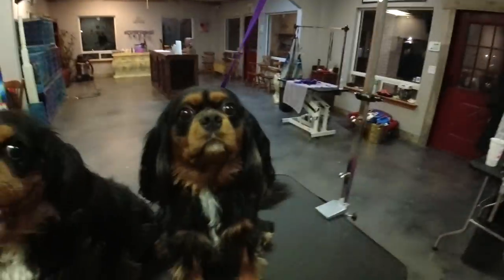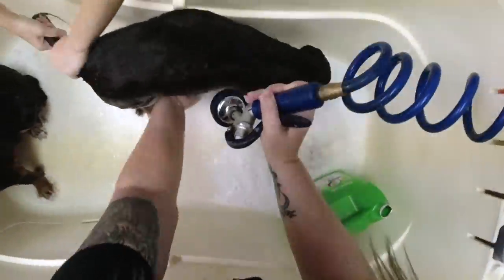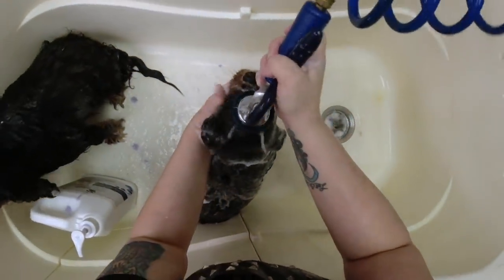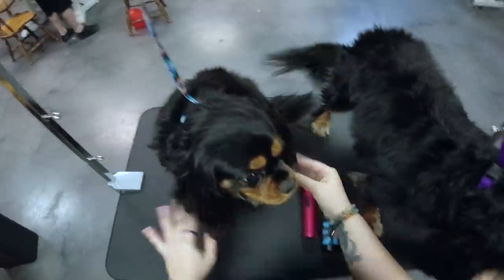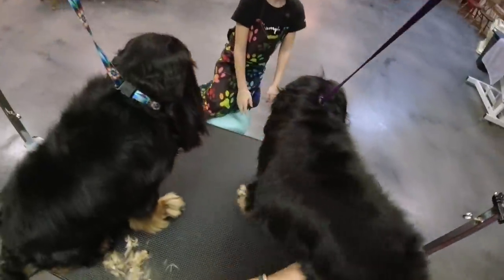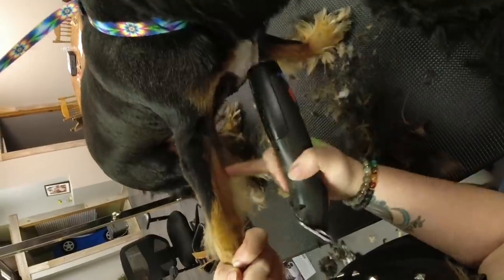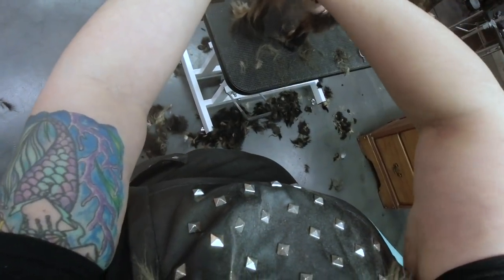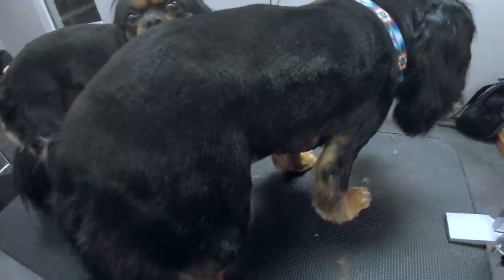Watch Me Groom Two Dogs At The Same Time | Graffiti Grooming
Watch me groom two dogs at the same time. Callen and Lola are Cavalier King Charles spaniels. They have the same mom and dad but are from different litters and look almost identical. In this video I show you my modified custom cuts for them as well as showing you the difference between properly drying a dog and the difference it makes in the way their cuts turn out.